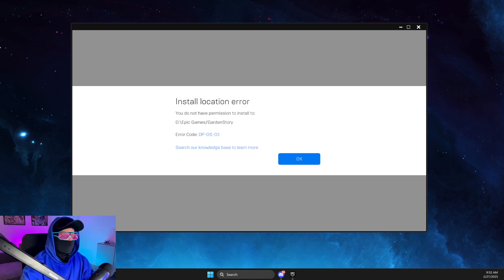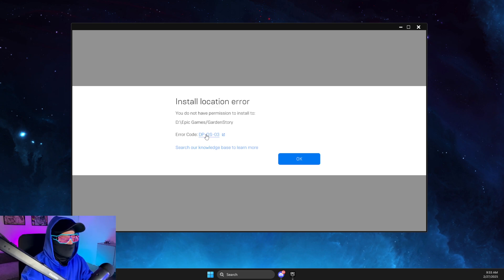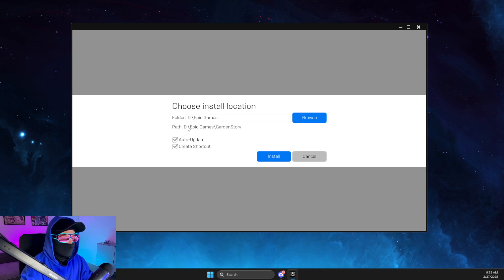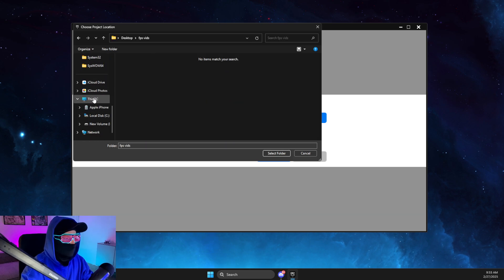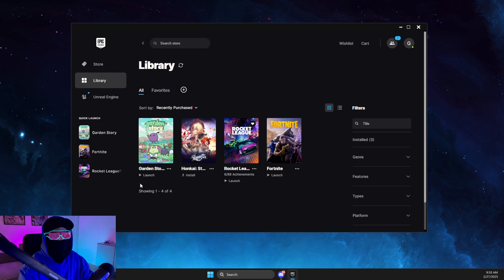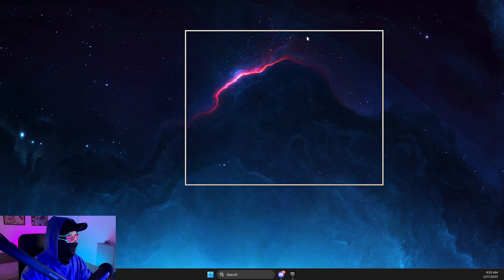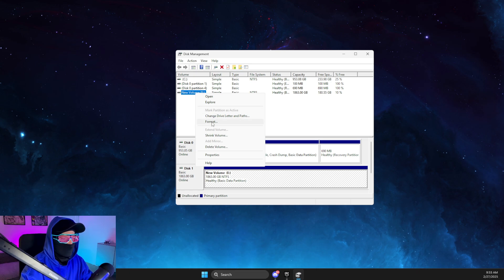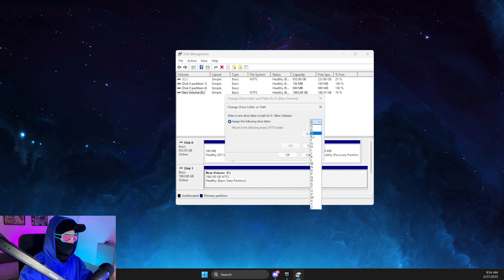Fix Epic Games Install Failed DP-OS-03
In this video I will show you how to Fix Epic Games Install Failed DP-OS-03 It's really easy and it will take you less than a minute to do it!